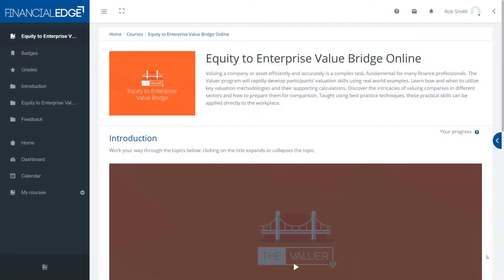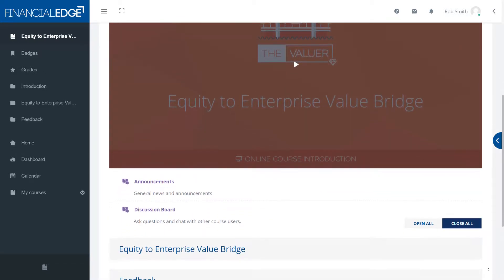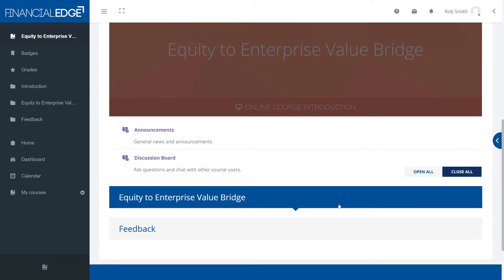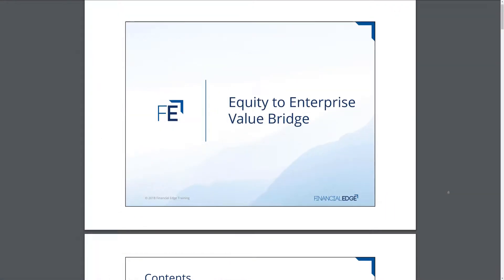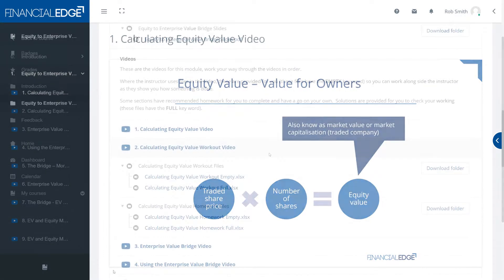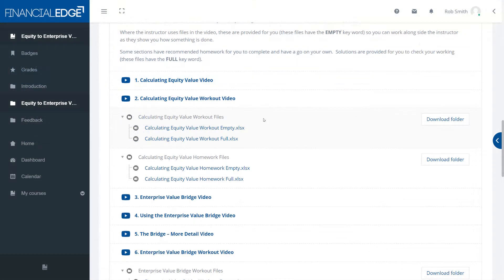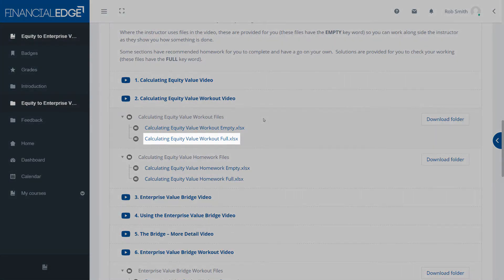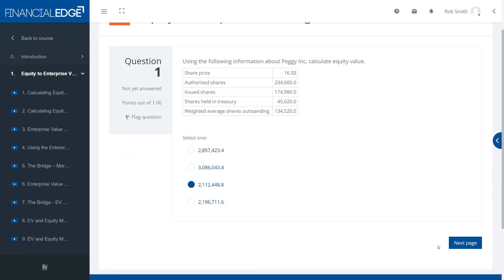Equity to Enterprise Value Bridge | Online Course Intro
Watch this short introduction video to our online course Equity to Enterprise Value Bridge.

Learn the differences between equity and enterprise value, how they’re calculated and converted using the bridge. Discover common multiples and the impact of leverage. These key components are part of The Valuer Online course and now available for less, at only £19.

Financial Edge delivers innovative financial training, specializing in advancing professionals’ investment banking, asset and wealth management skills. In the small space of two years, we’ve already partnered with 6 of the top 10 global investment banks and trained 8,400 new hires to the industry. Discover how FE could help you achieve your finance career goals